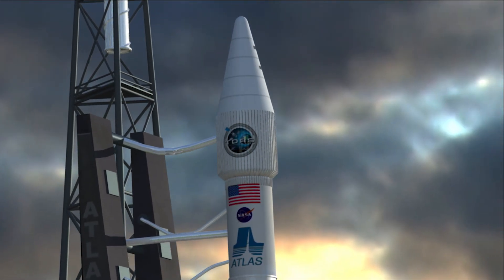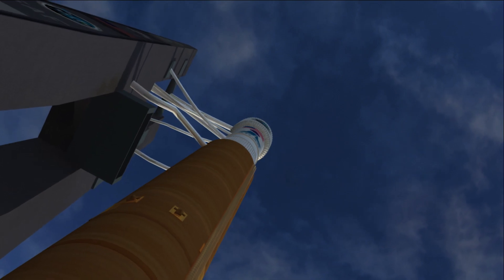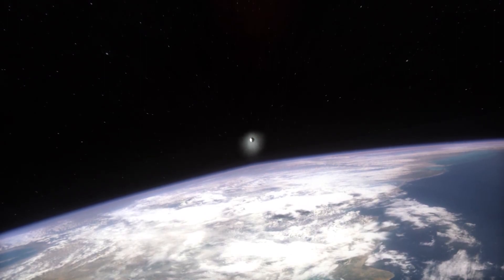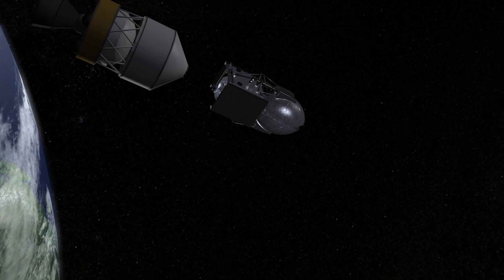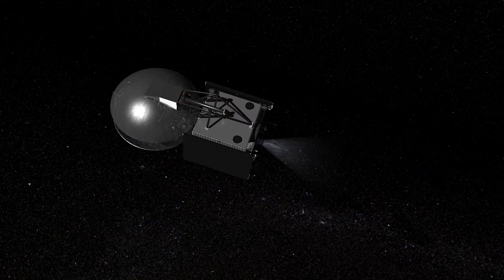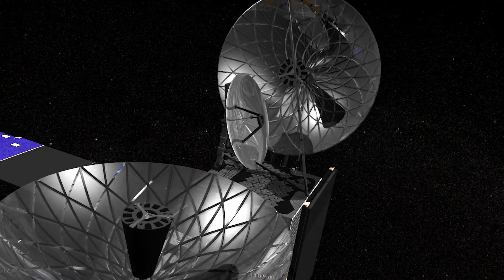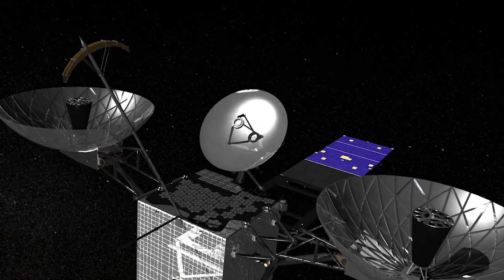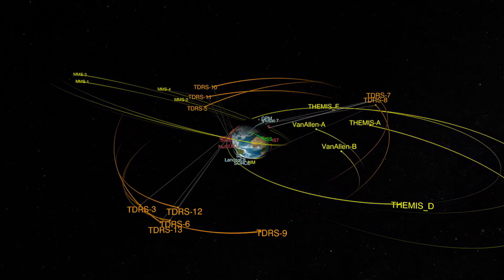TDRS Continuing the Fleet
The Tracking and Data Relay Satellite, TDRS, project is building the follow-on and replacement spacecraft necessary to maintain and expand NASA’s Space Network. The third satellite of the third generation, TDRS-M, is set to launch in August 2017. TDRS-M will launch from Cape Canaveral Air Force Station in Florida aboard an Atlas V rocket. This satellite will join a constellation of space-based communications satellites providing tracking, telemetry, command and high-bandwidth data return services.

Credit: NASA's Goddard Space Flight Center/Stu Snodgrass